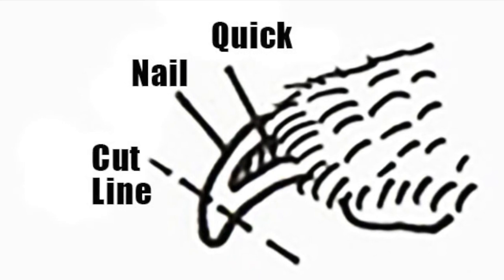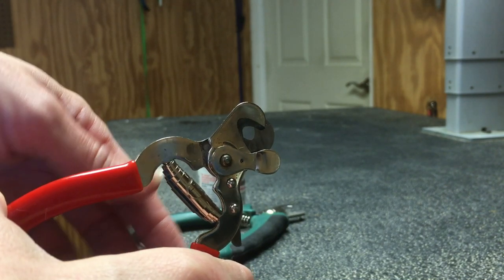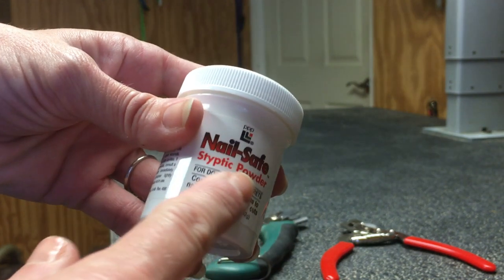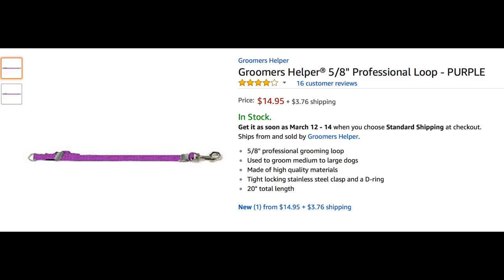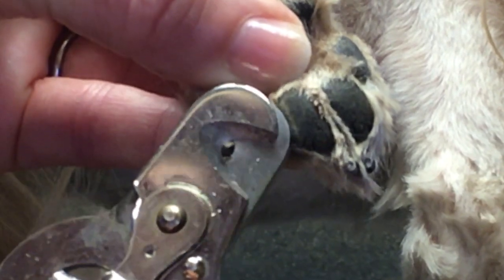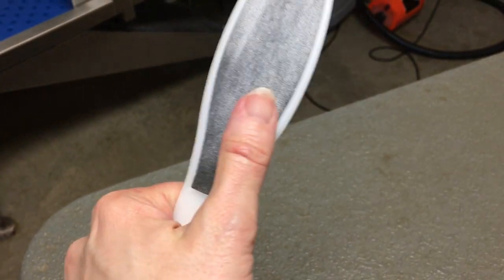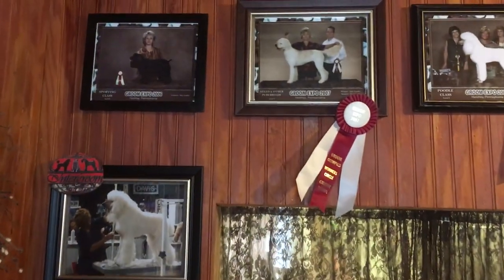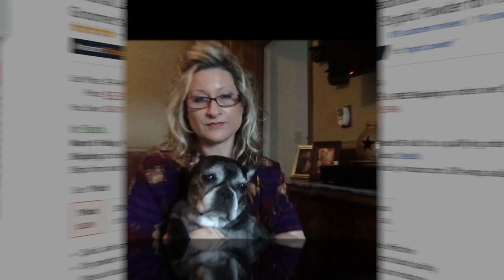How to trim your dogs nail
How to trim your dogs nails
Learn from a professional how to trim dog nails. Many people struggle to get this done at home. Clipping dog nails can seem scary. Find out how to safely trim dog nails and achieve this at home. In this tutorial you will learn what products are best for the job and step by step instructions for success! I provide in depth information to you all in one convenient video.
 Go Groomer is dedicated to help enrich your pet(s) life and increase the bond you share with your pet. Subscribers of this channel will have access to industry standard pet grooming knowledge and tips about their beloved pet(s) completely free! Also an extensive library of products, tools and techniques to provide your pet(s) the care at home you have always wanted to give.  I will guide you and provide the training you need to achieve this! Your bond with your pet(s) will grow in leaps and bounds! Let's get started on this journey together TODAY!

Links to products:

Tropiclean dental cleanse for dogs:

Ear hair removal hemostat:

Nail Trimmers

Styptic Powder

Portable grooming table